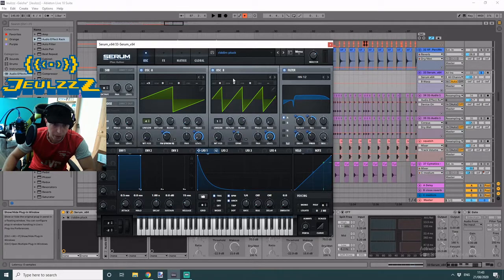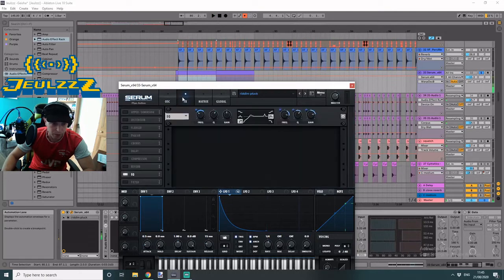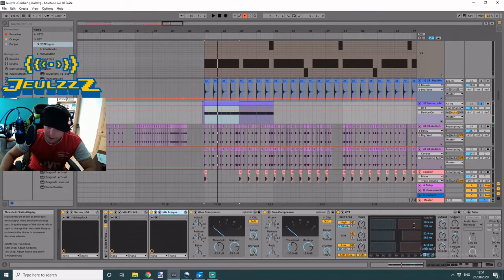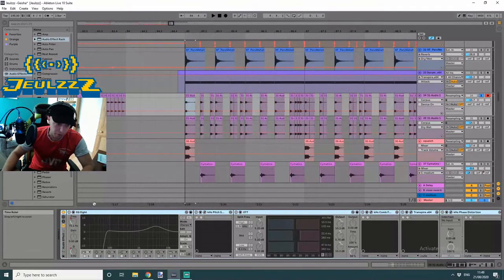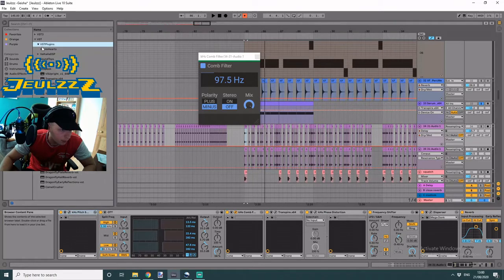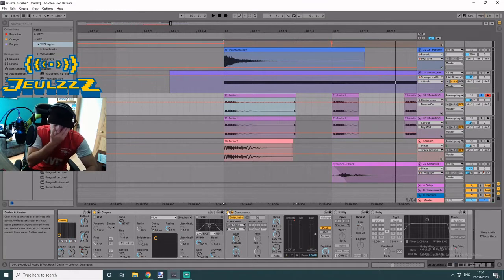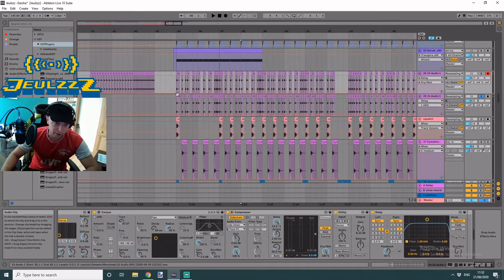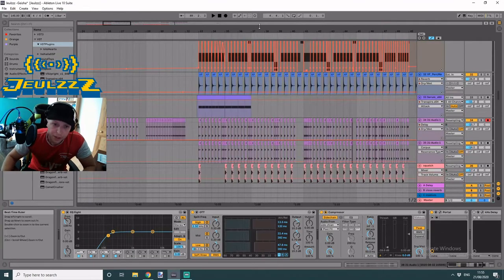Riddim Bass Tips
Riddim bass post processing!!

showing you how to take a basic sound and turn it into the metalic riddim wub